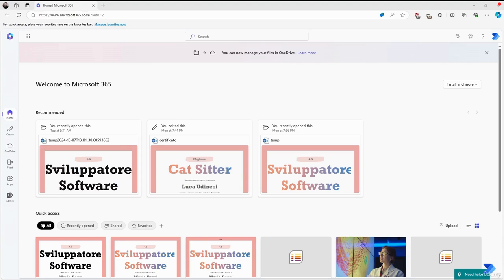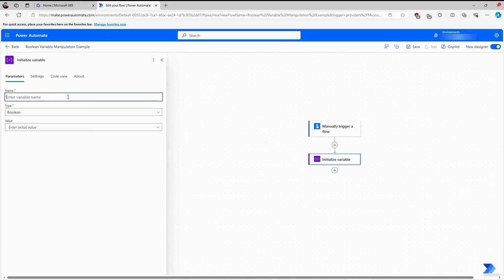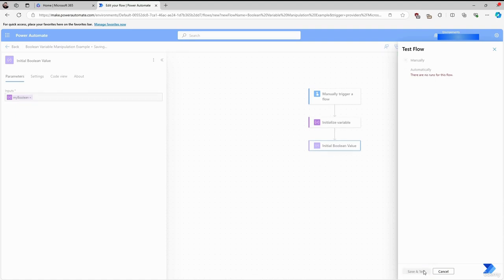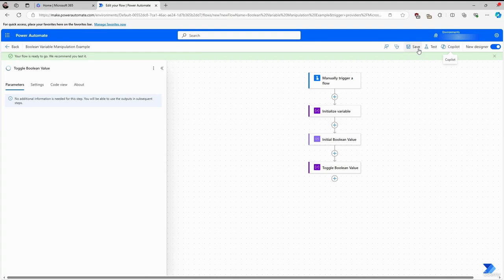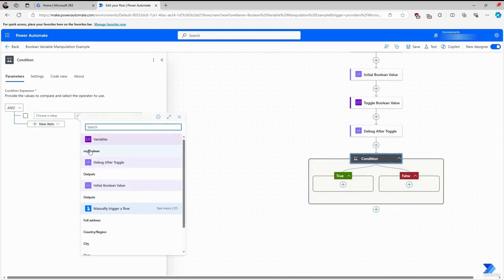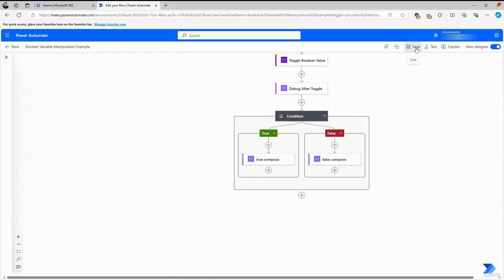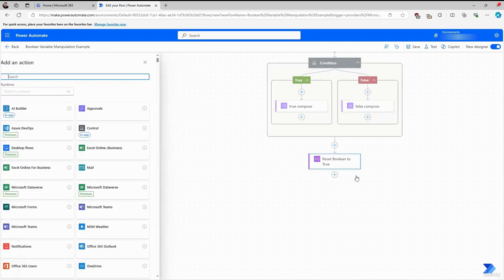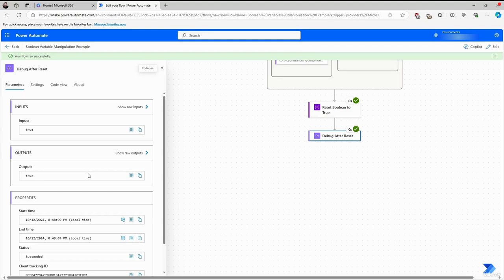42 Initialize and Use a Boolean Variable